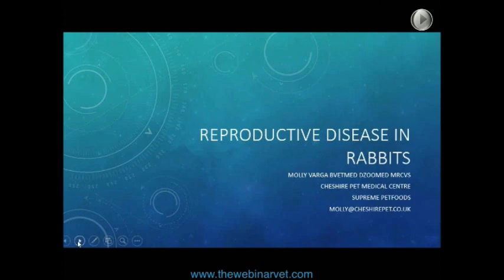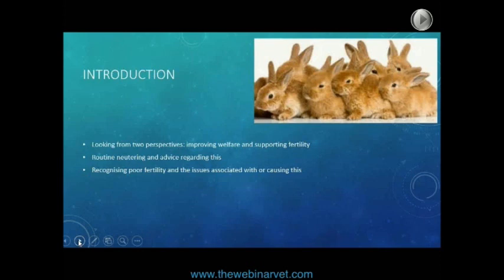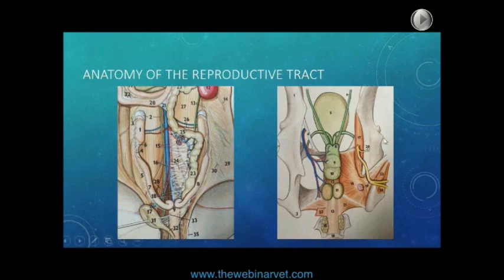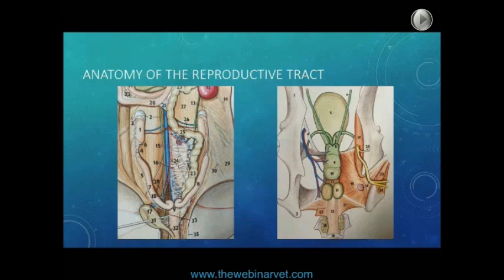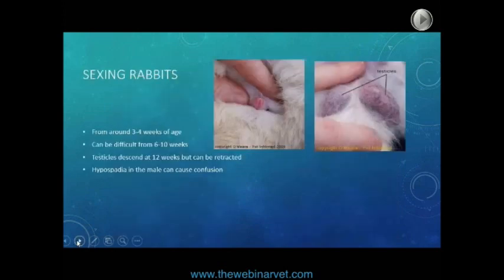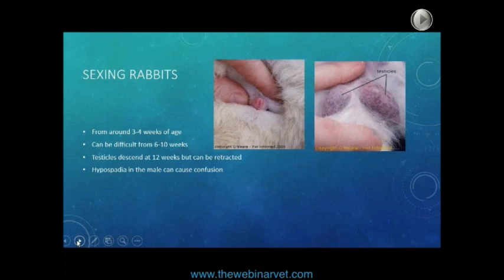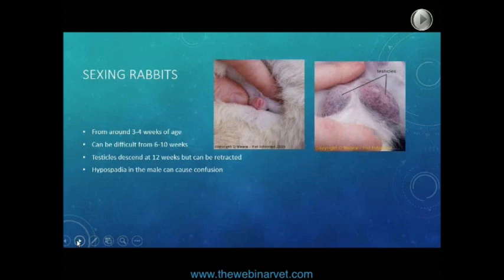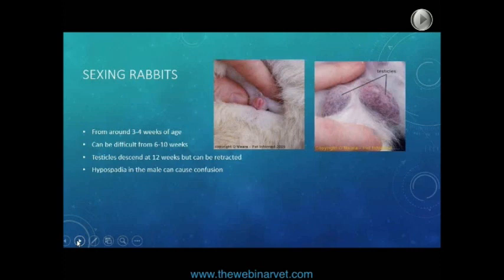Repro disorders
Reproductive Disorders by Molly Varga & John Chitty

To purchase this webinar without joining as a member, please